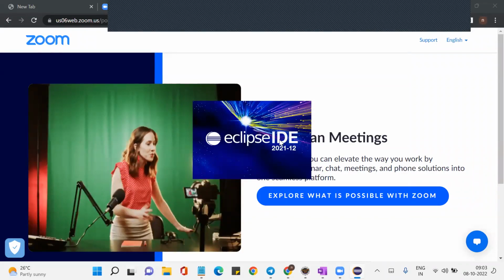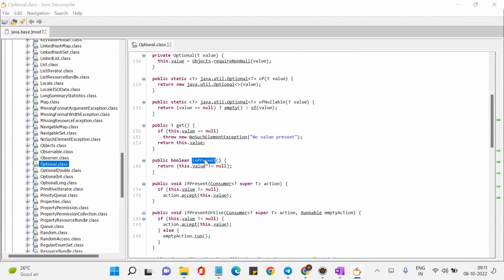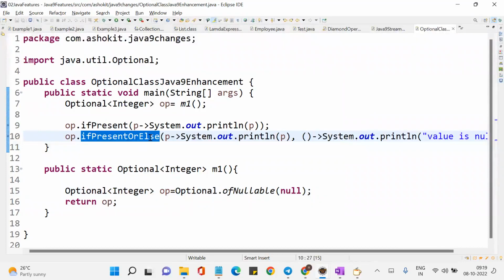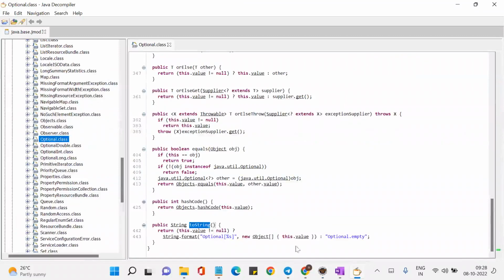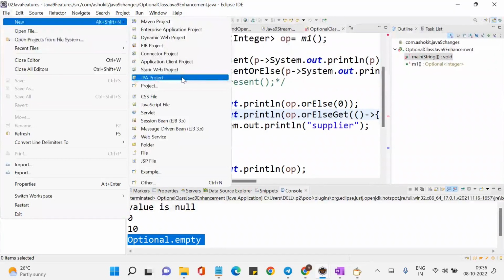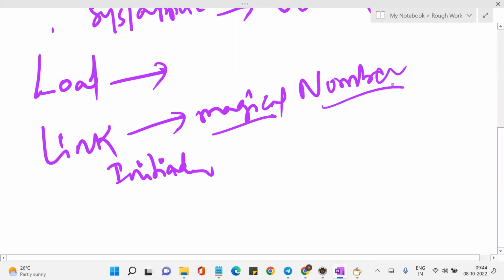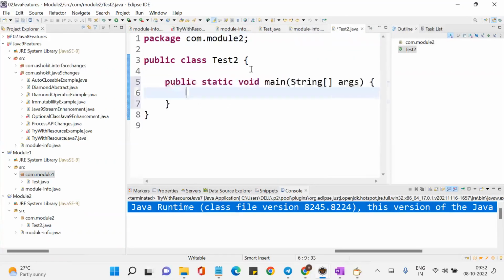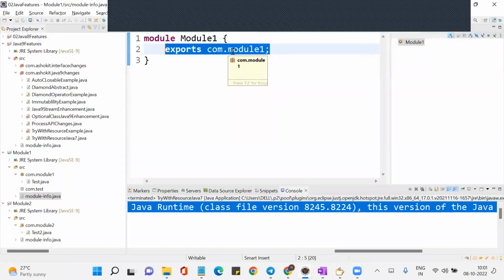Java New Features 19